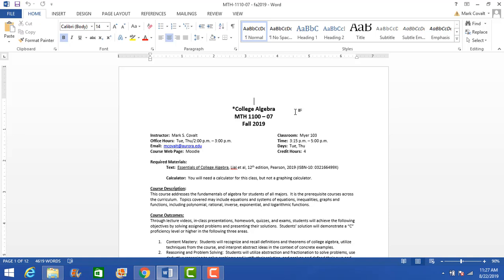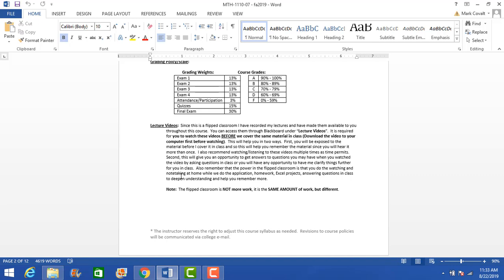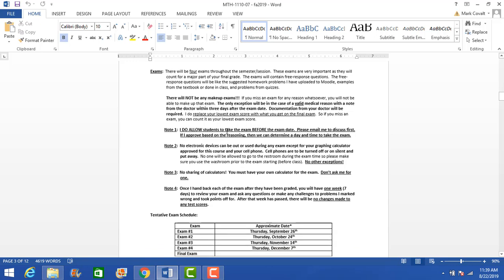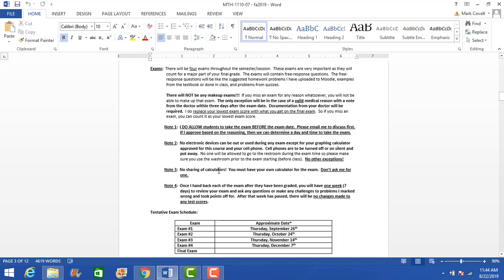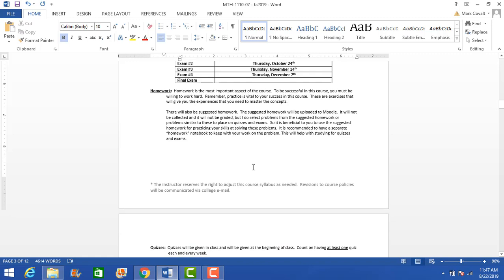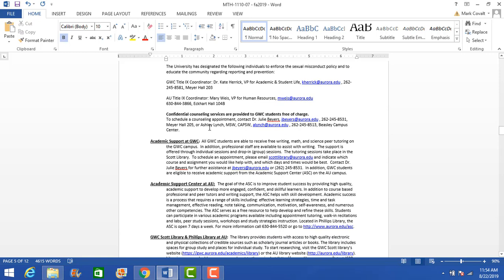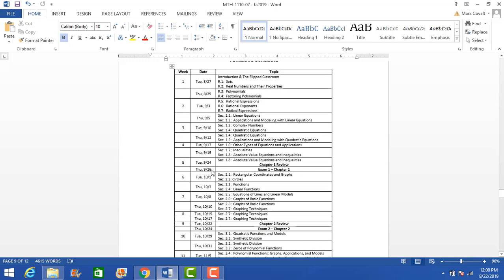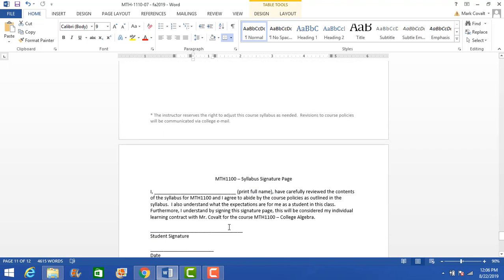MTH1100 College Algebra Welcome Video